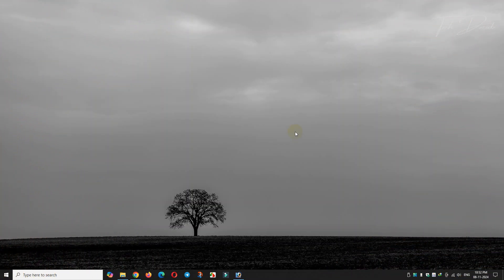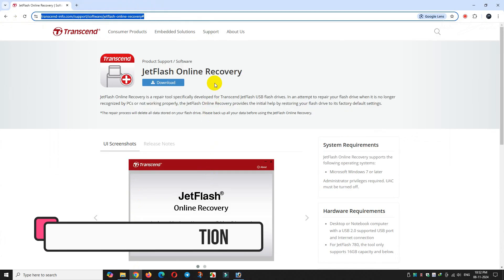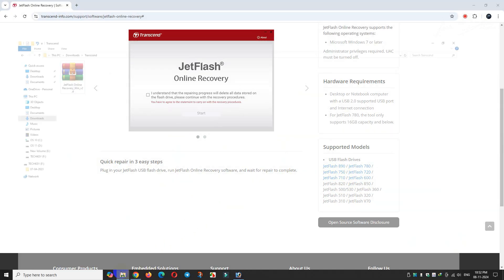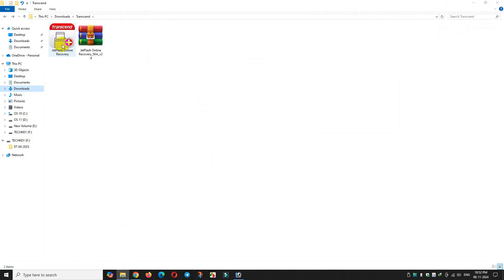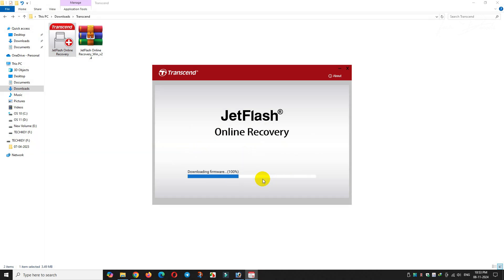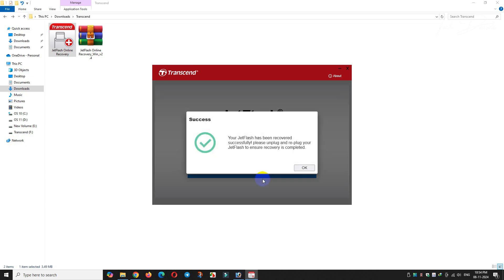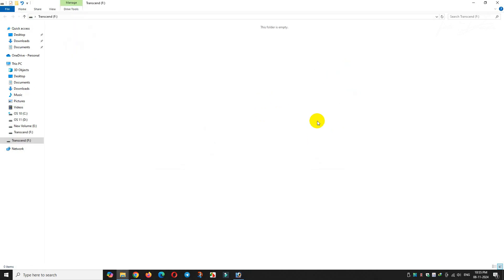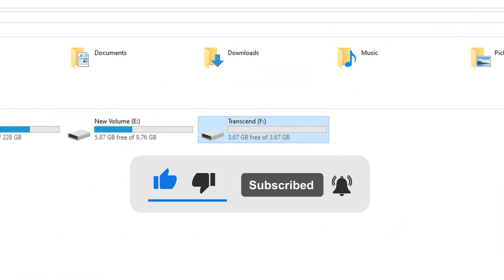How To Use Transcend JetFlash Online Recovery Tool | Repair Corrupted Transcend USB Flash Drive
Following the video, you'll be able to repair Transcend USB Flash Drives that suffers from the following common issues:

1. Not recognized USB drives.
2. Wrong-formatted and RAW USB flash drives.
3. The USB drive is unknown.
4. USB drive becomes unreadable due to file system errors.
5. The USB drive does not show up on a computer.
6. USB drive is not working or doesn’t work properly.

Please note that this JetFlash recovery tool fixes flash drives with overwritten algorithms, which means it will delete all data stored on the drive and return your device to factory default settings. So please back up all your data before using this Transcend USB repair tool.